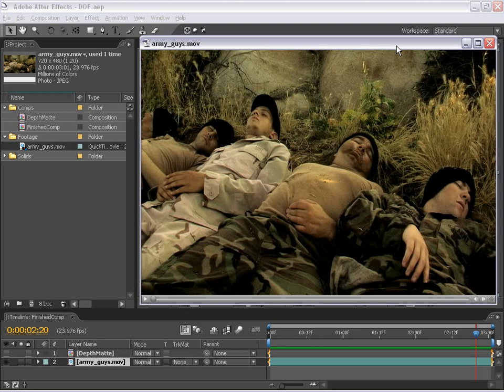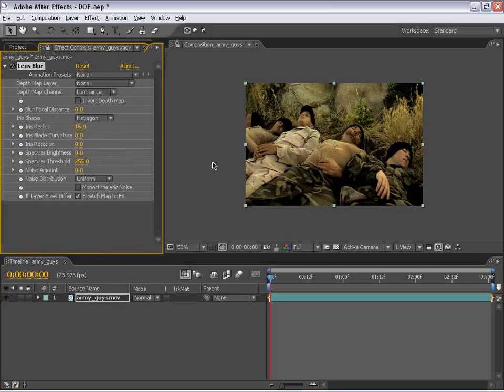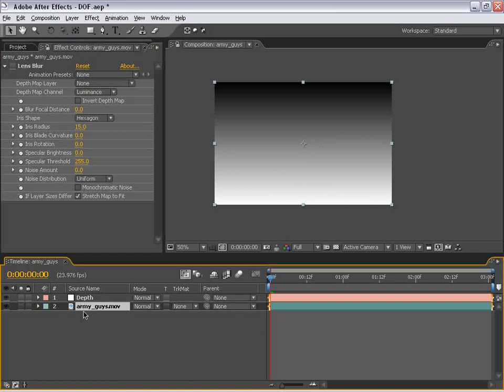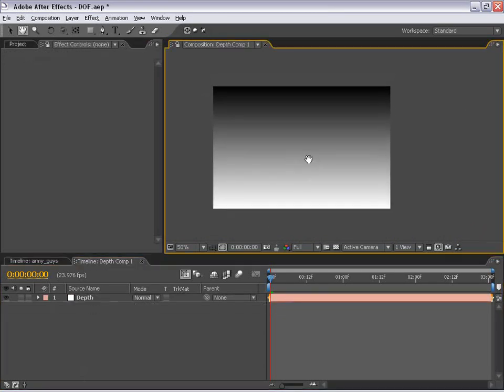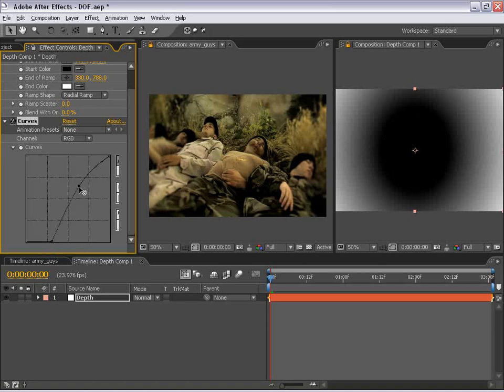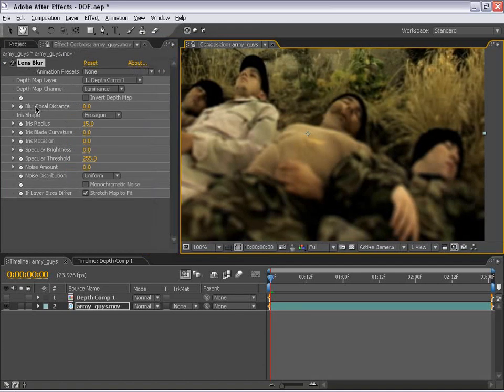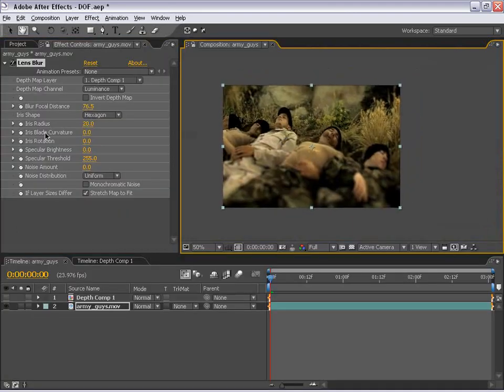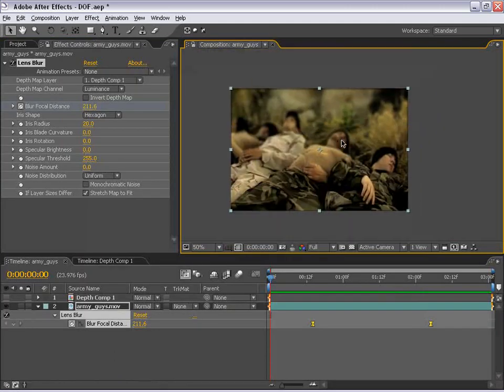15 Simulating Depth of Field